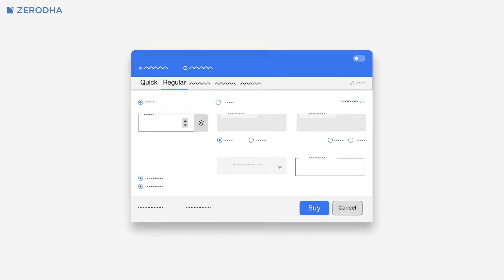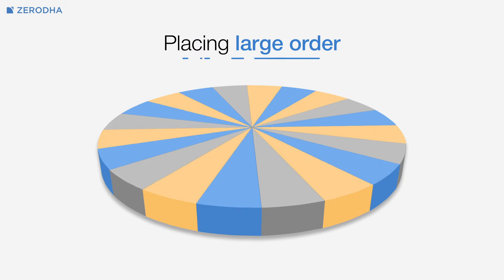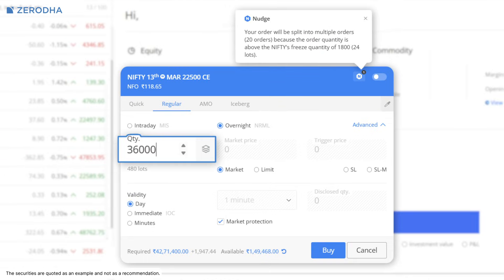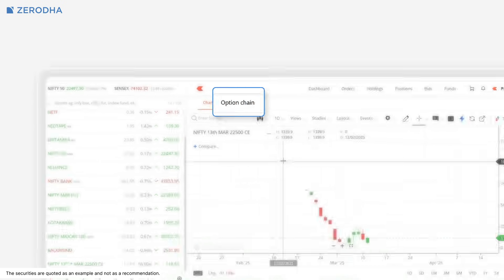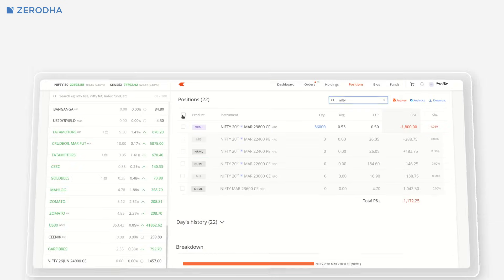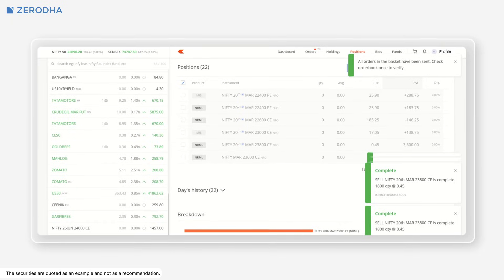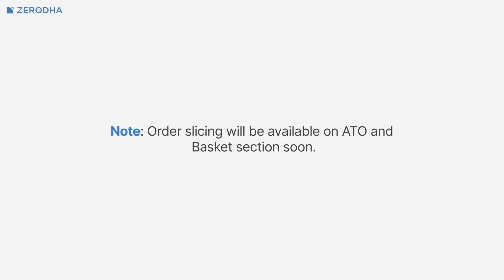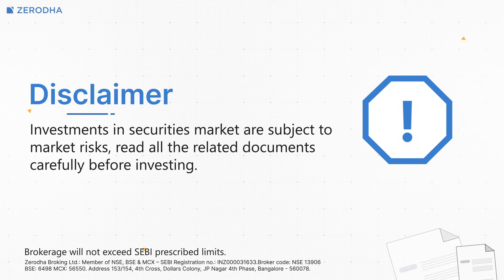New order slicing feature to overcome exchange freeze limits on Kite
Order slicing is now available on Kite Web’s quick and regular order windows. If the order quantity exceeds the freeze quantity limits, it will be automatically split into smaller orders.